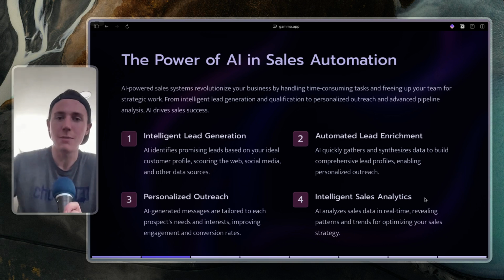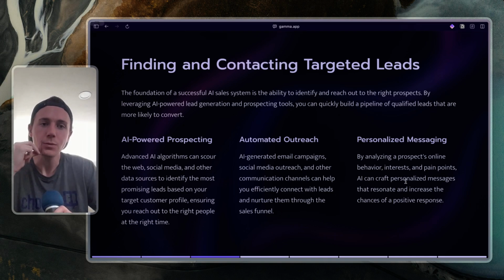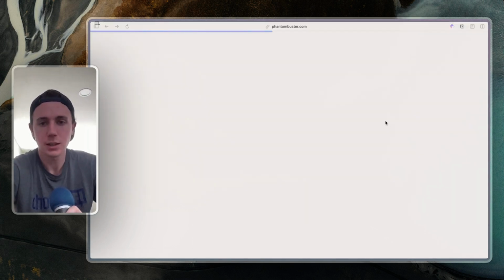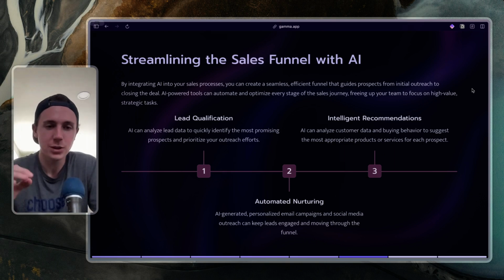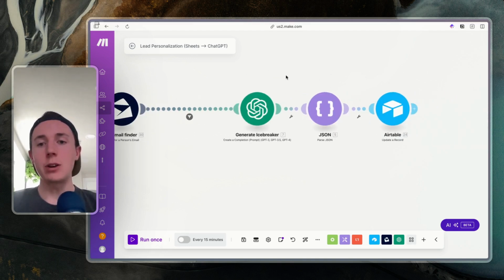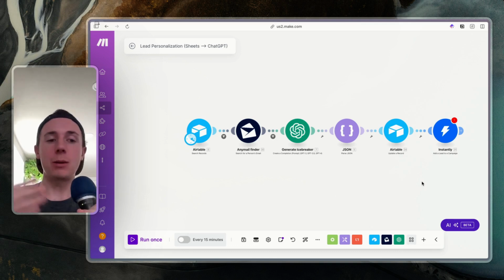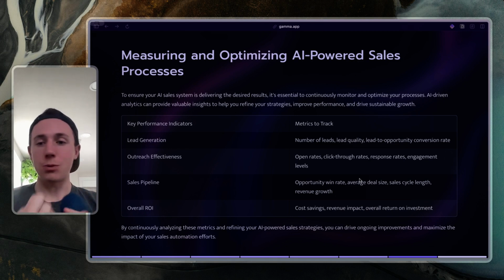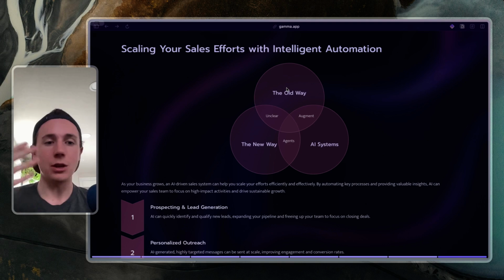How to build AI Sales Systems SO good they make SDRs obsolete